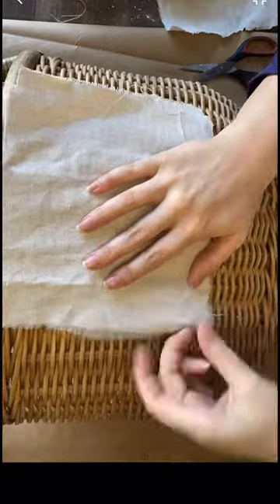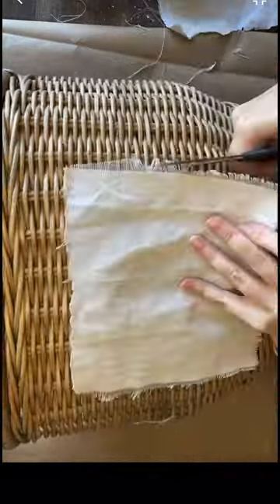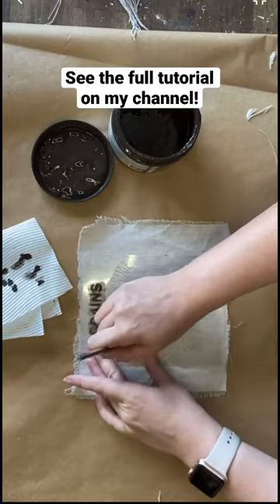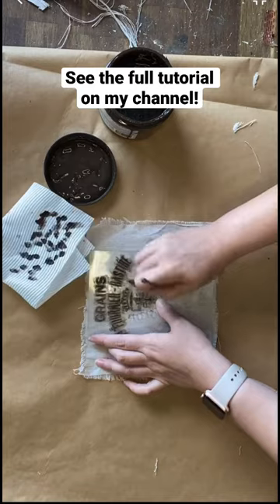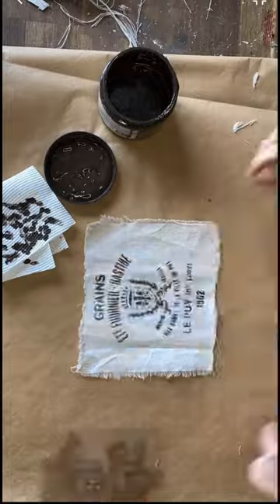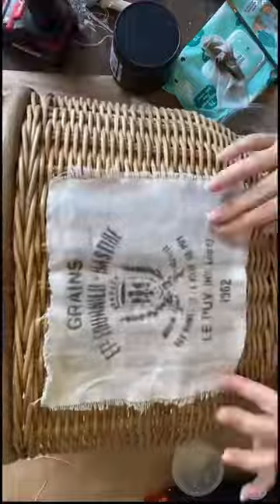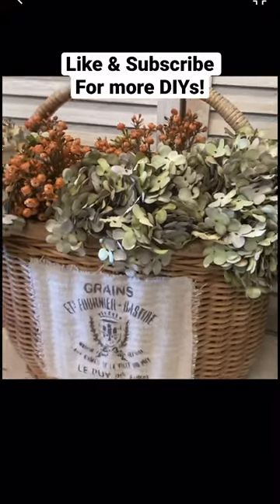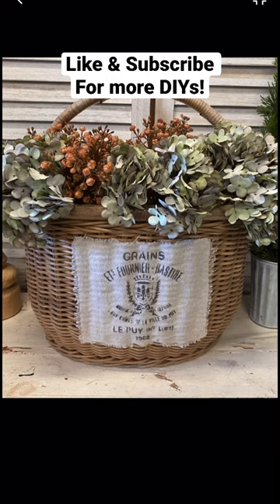Easy DIY French Country Basket Update